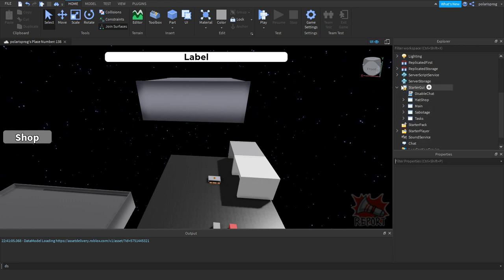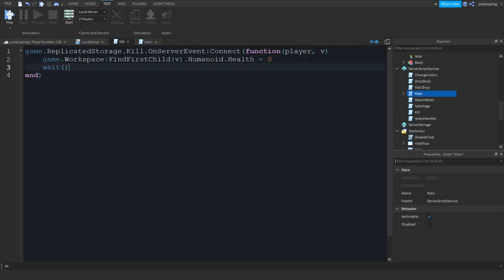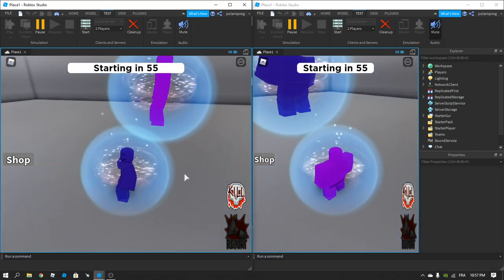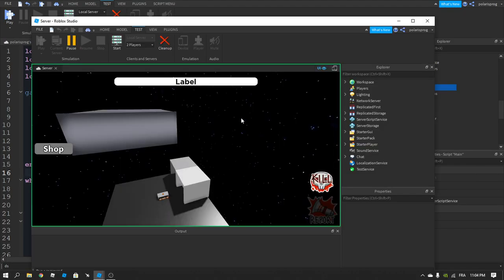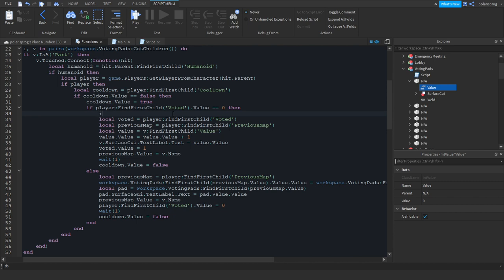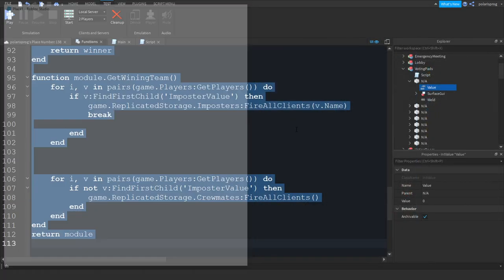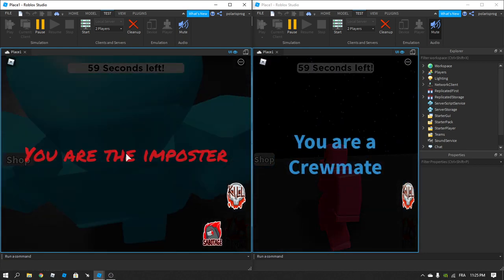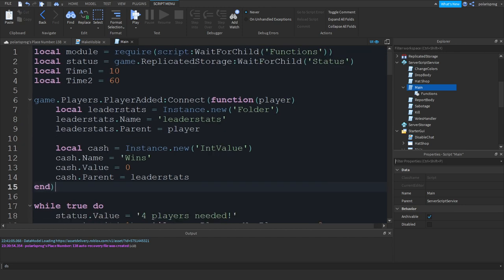How to make a game like among us in roblox studio part 18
Tags just ignore them:
roblox studio, how to make a game like among us, roblox, among us, tutorial, polarisprog, scripting, programming, developing, games,